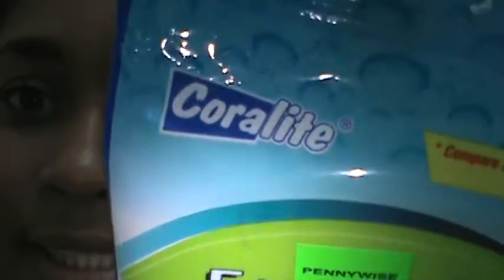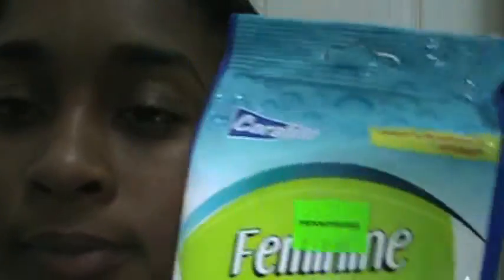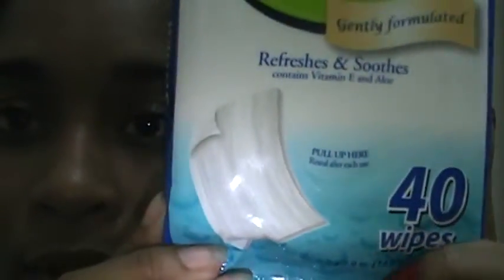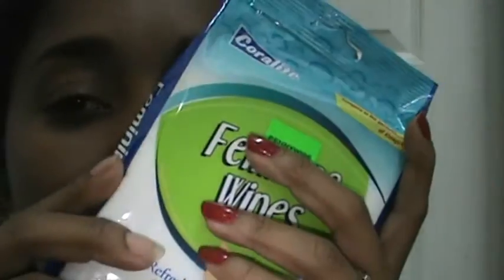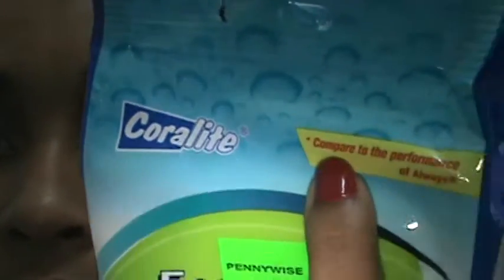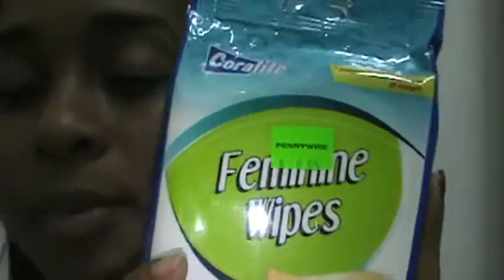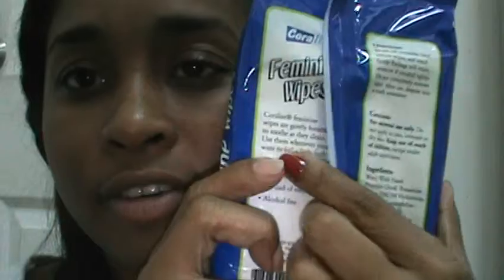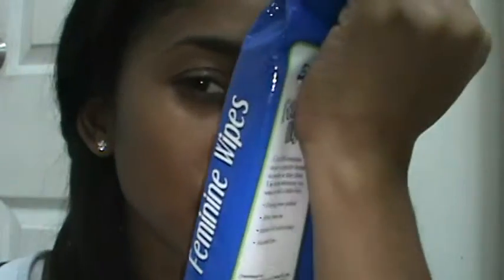REVIEW:- Coralite Femine Wipes